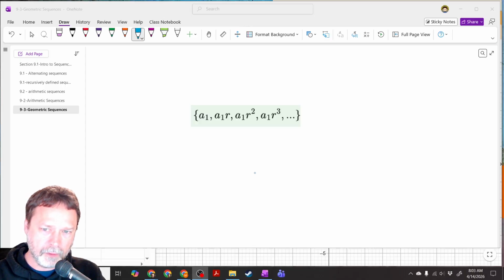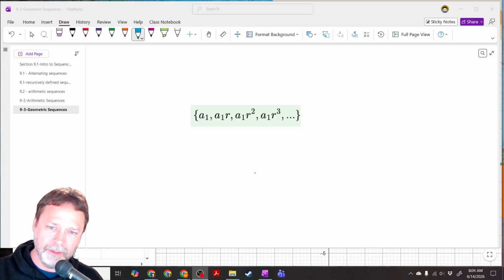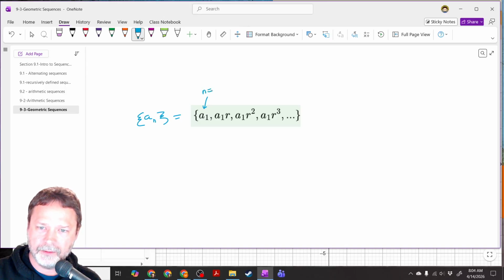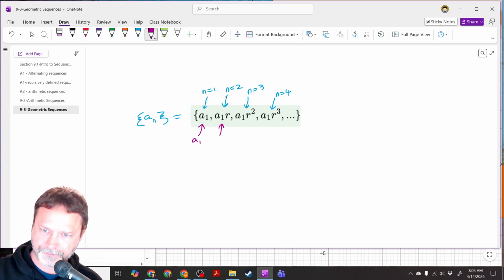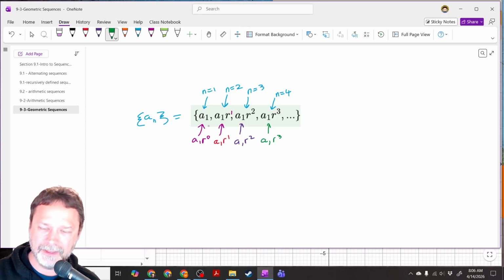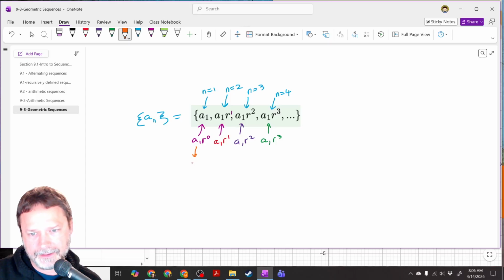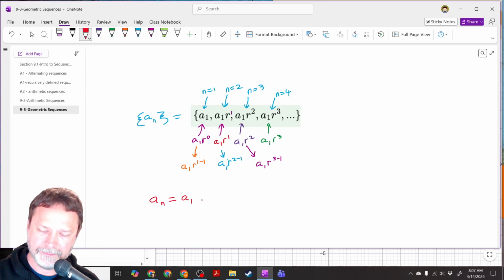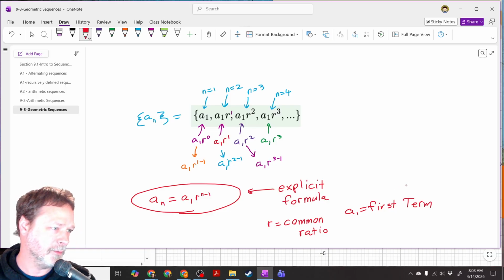Explicit Formulas for Geometric Sequences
In this video, we figure out a formula for finding Explicit definitions for Geometric Sequences.